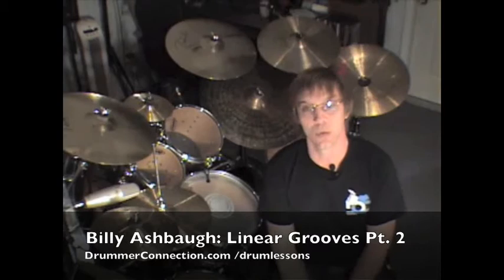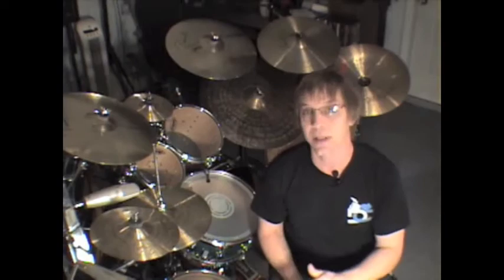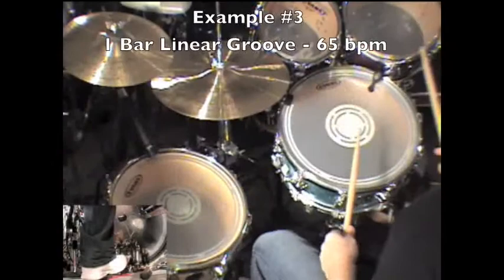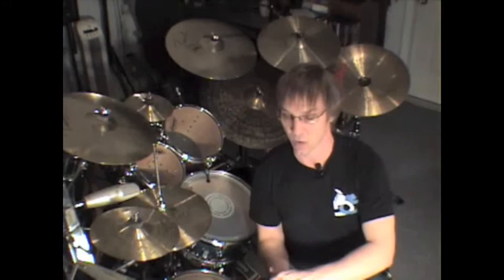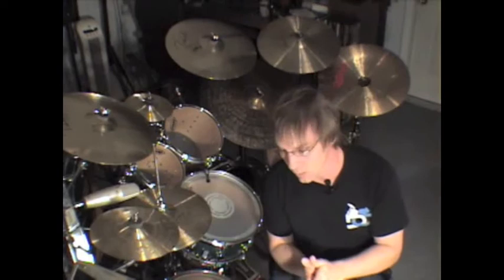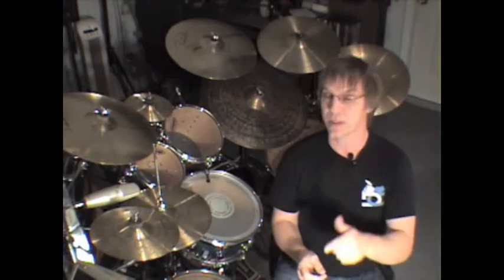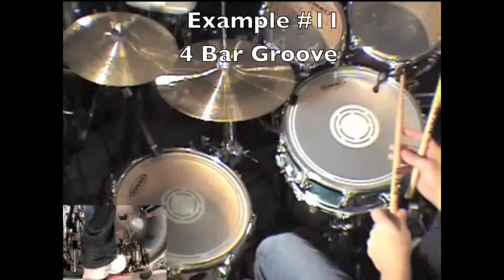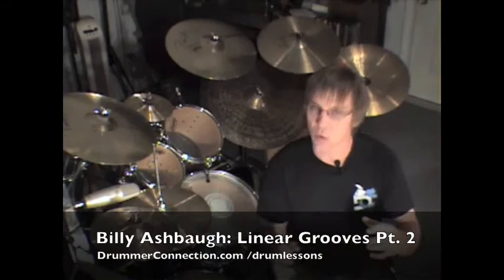Drum Lesson/Linear Grooves Pt 2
In this lesson I break down a 4 bar linear groove I created for song off of my DVD entitled "In The Way".